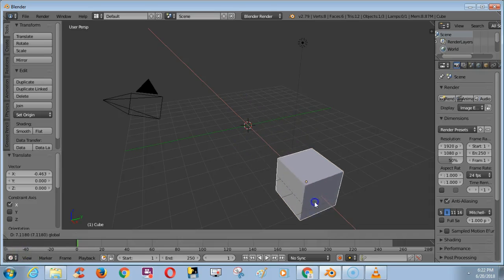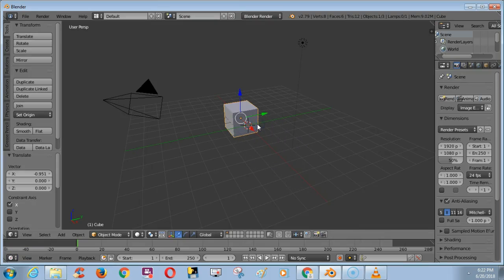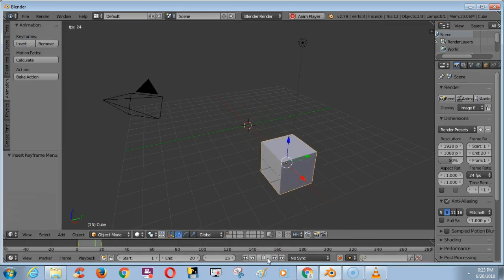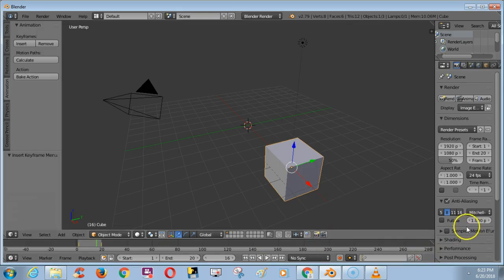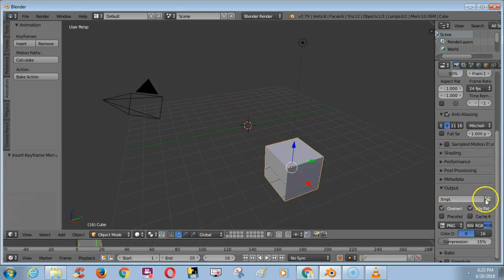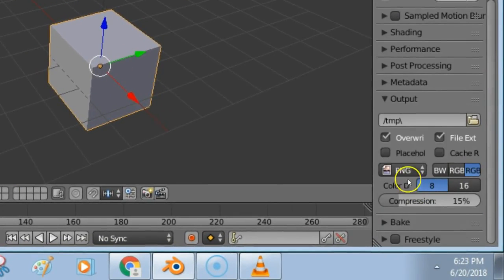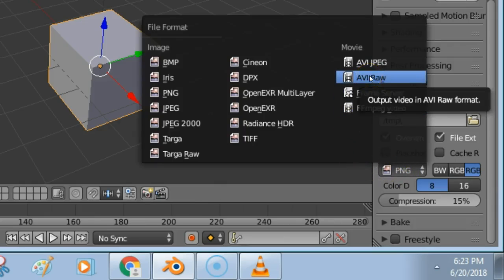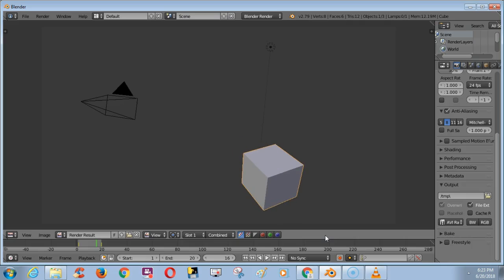Save Blender Animation Work to AVI Video Format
In this video we are going to see how to save the blender animation work to video format.